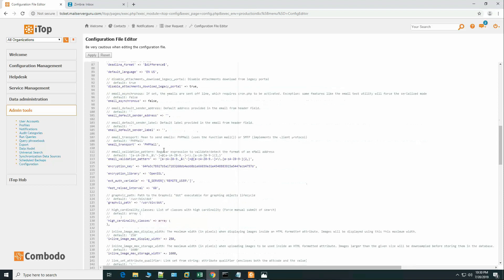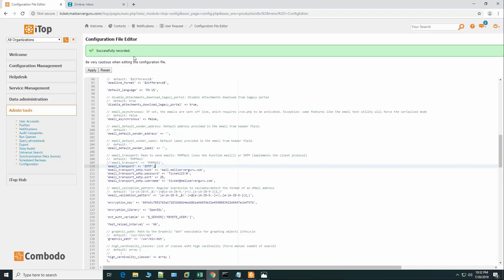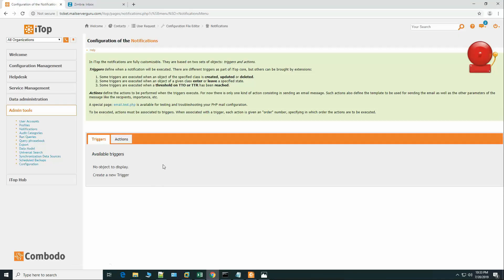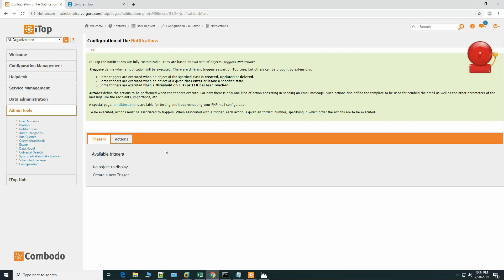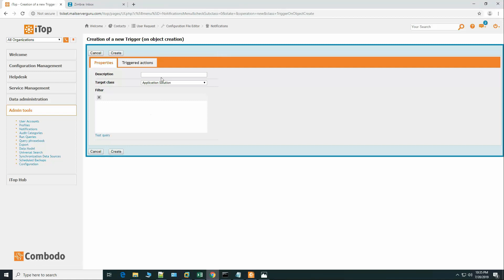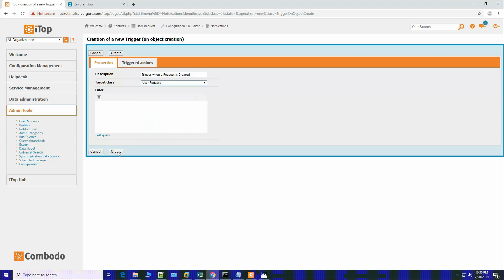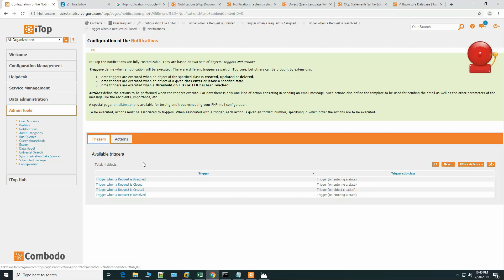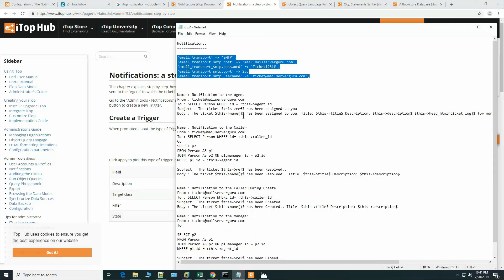iTop Email Notification Setup | Creating Alert For Customer Support Ticket System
In this video, I'll show you how to set up iTop Email Notifications. The greatest free helpdesk ticketing solution on the market is iTop. It's an open-source ITSM software that includes a full Helpdesk Ticketing System.

This video shows you how to set up iTop's Email notification. When we file a support ticket, an email notification is necessary to alert the concerns when the issue is resolved, escalated, or closed by a support agent. The iTop Email notice should be correctly designed, such as who desires which ticket. For example, when a client creates a ticket, an email sent to him for confirmation is not as important as it is for a manager who needs the ticket creation alert. As a result, we must determine who will receive which notification.

For resolving customer support issues, we need to properly build the IT helpdesk ticketing system. We are required to configure Email notifications after setting up the iTop organization to alert the helpdesk assistance problems. The final portion, the iTop dashboard, will be configured later. We needed to create a customer service-oriented customer assistance solution. A team of helpdesk support professionals and a manager will be required to allocate and monitor customer support tickets. In addition, the manager will be responsible for troubleshooting helpdesk tickets.

IT Service Management, often known as ITSM, is made easy with iTop. However, I've only discussed the helpdesk ticketing system in this tutorial series. The management of helpdesk tickets is thoroughly covered and shown here. I hope you find these videos useful, especially if you work as a customer service agent or a helpdesk technician, in which case they will serve as a complete guide.

Chapters:
00:00 iTop Email notification Overview
01:00 SMTP Server Settings for iTop Email notification Setup
02:18 iTop Email notification testing
04:00 Creating Triggers & Actions for Email notifications